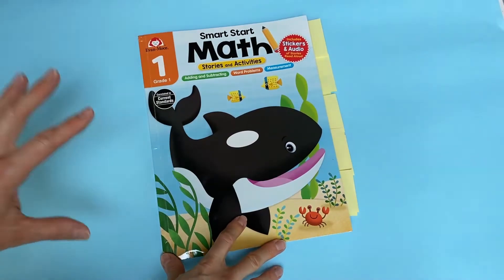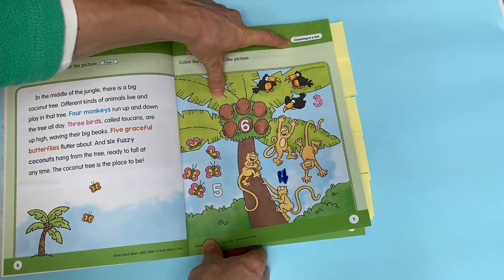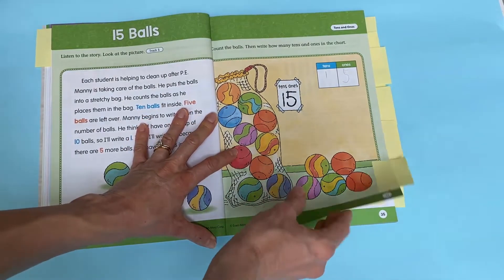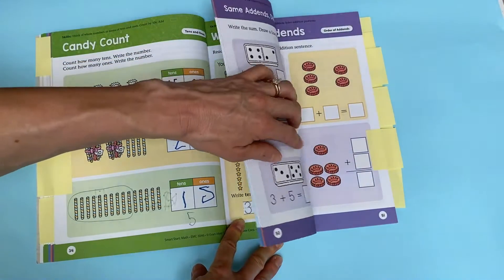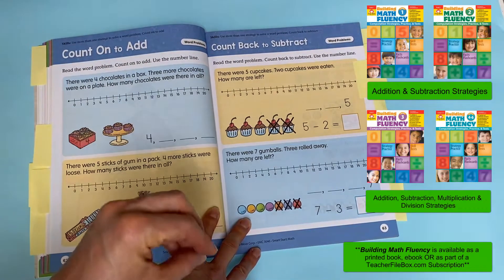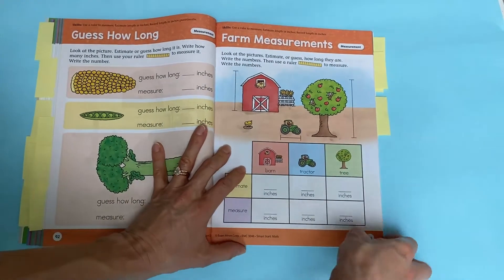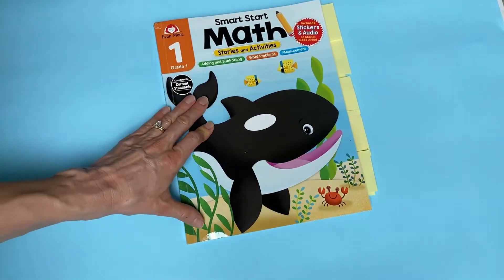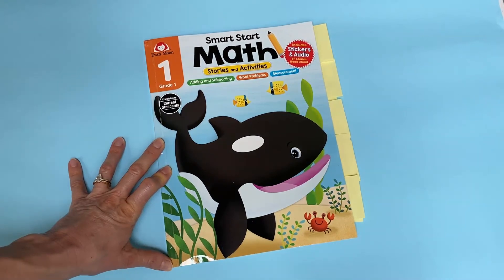BEST Budget Friendly Math | Smart Start Math Grade 1 Review | Evan-Moor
Today I'm sharing a great find for introducing your child to real-life math concepts in fun ways.

Some of our favorite features are:
* Budget-friendly price
* Full-color pages
* Kid-friendly short stories (available printed or read to your child with QR Code)
* Quick meaningful activities that go with each story
* Fun stickers, too!

Smart Start Series (Read and Write, Spell, STEM, or Math for PreK-Grade 1):